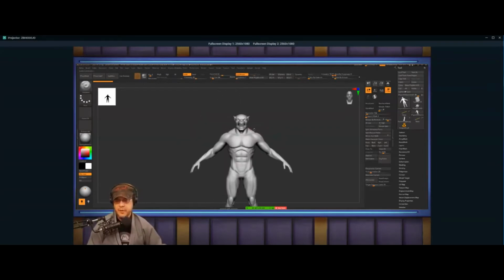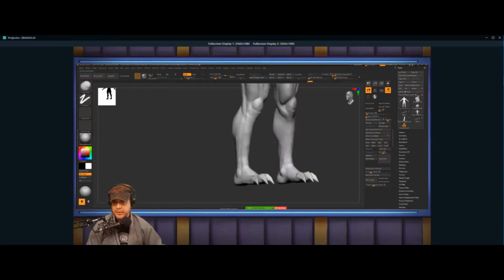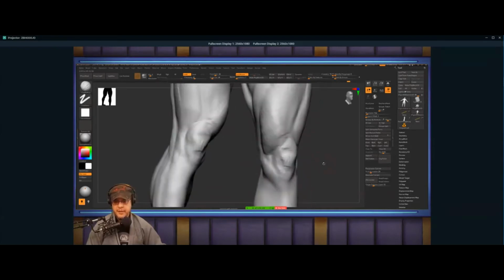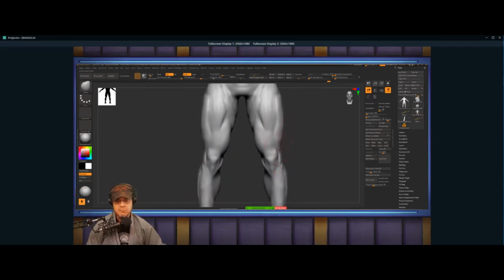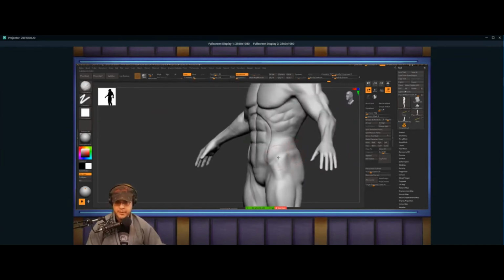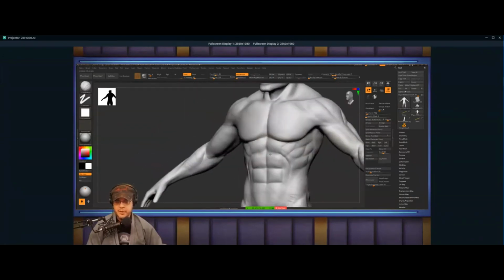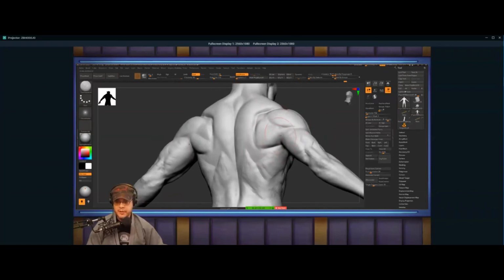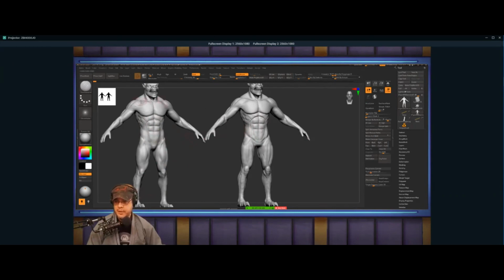Critique session where Spicer McLeroy crtitizied my sculpting